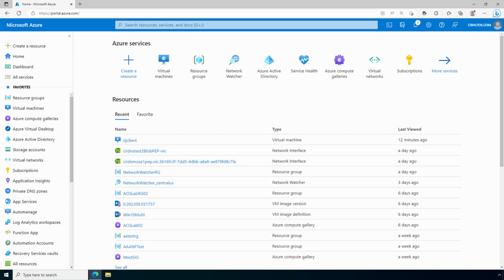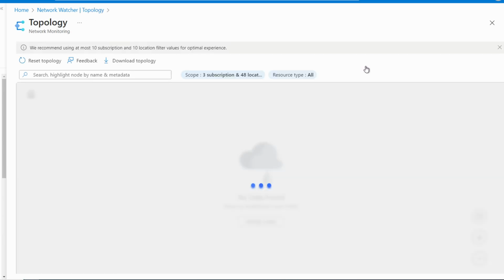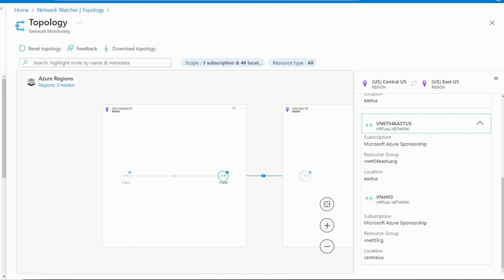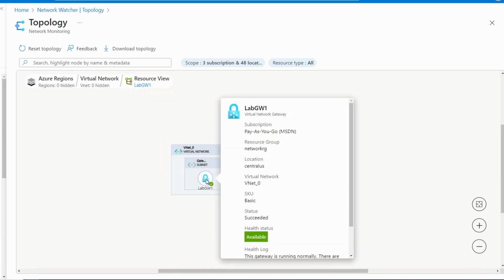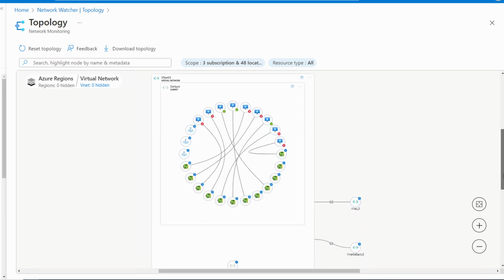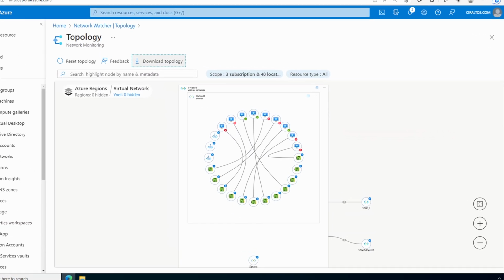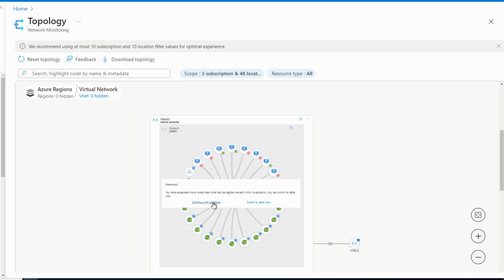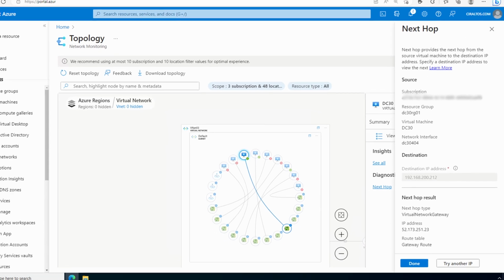What is Network Watcher and How Did It Get In My Subscription!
You just created an Azure VNet and there is a new resource group called NetworkWatcherRG shows up in the subscription, what is it and how did it get there?  This video goes over what Network Watcher is used for and how it is automatically provisioned.  Then we move on to using Network Watcher to get a graphical view of the virtual networks and VNet peering topology across multiple subscriptions.

00:00 - Start
01:51 - View VNet Topology
05:06 - Download Topology Image
05:49 - View Route Next Hop